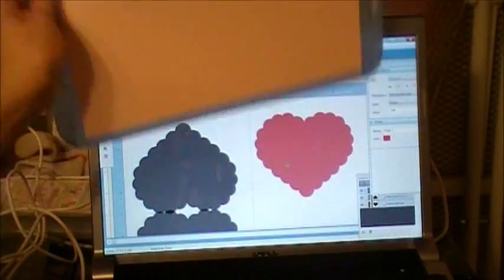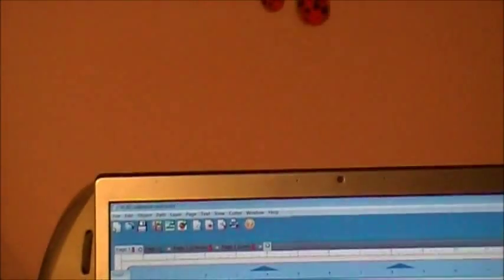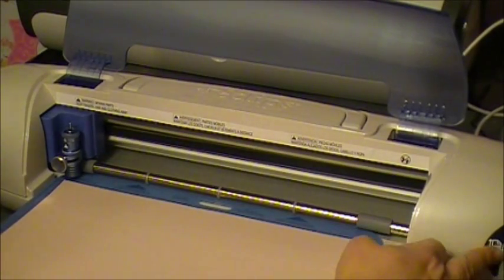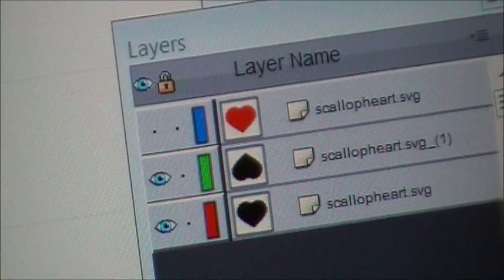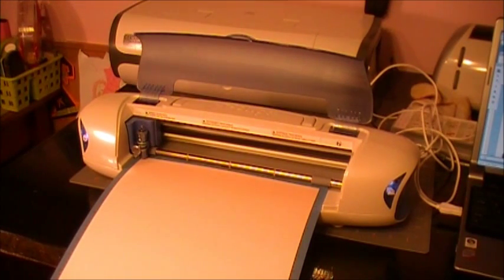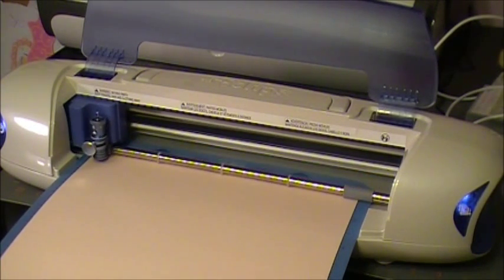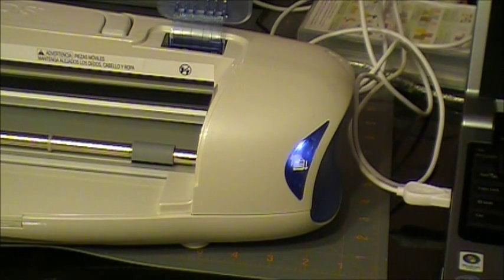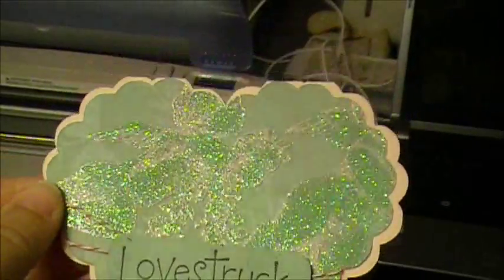Eclips & Sure Cuts Alot!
Tutroial on Eclips & Sure Cuts Alot!